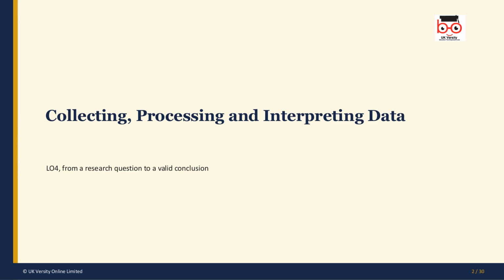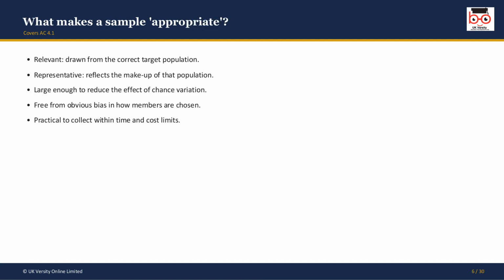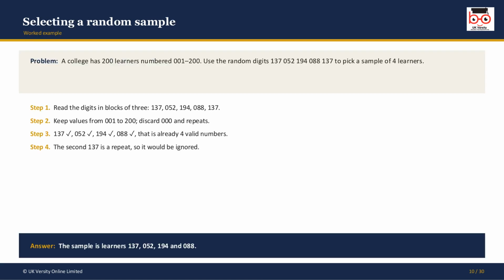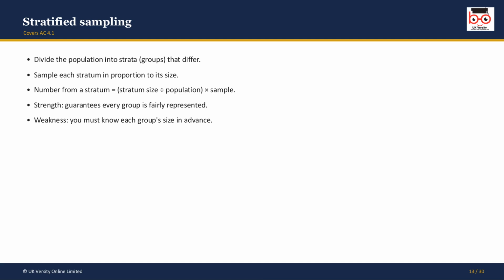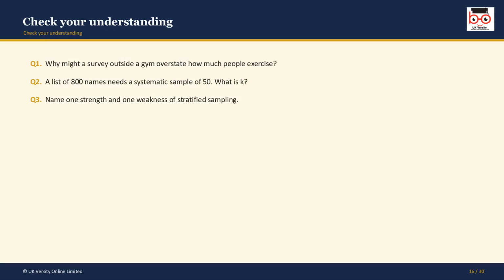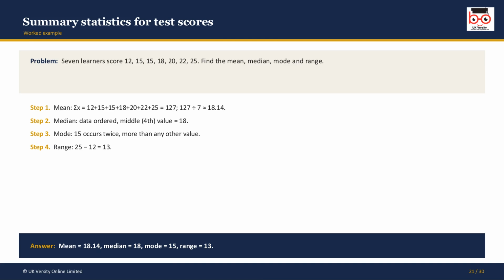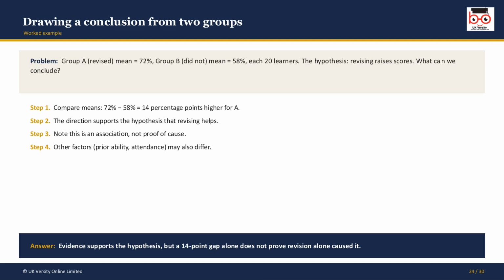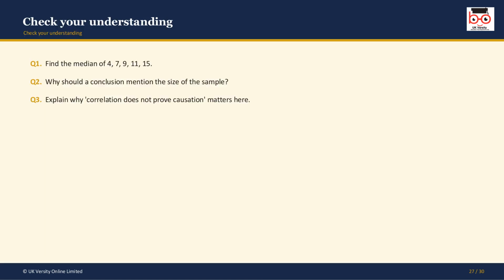LO4 - Foundations in Statistics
"Collecting & Interpreting Data — explained clearly for the Ascentis Access to HE Diploma in Engineering Science from UK Versity.

Module: Foundations in Statistics
LO4: Collecting & Interpreting Data

In this video you'll learn:
• Sampling methods
• Types of data
• Tables, charts and graphs
• Interpreting your results